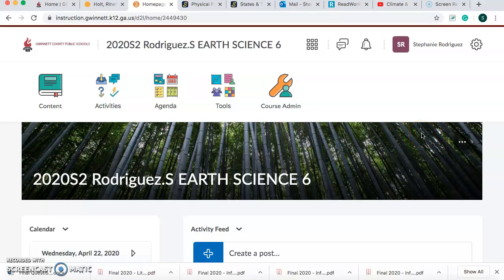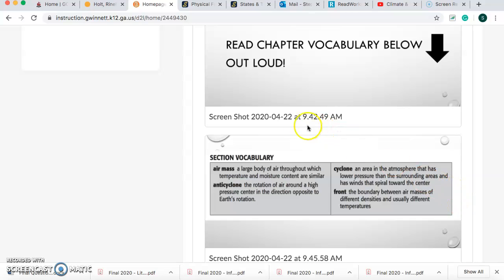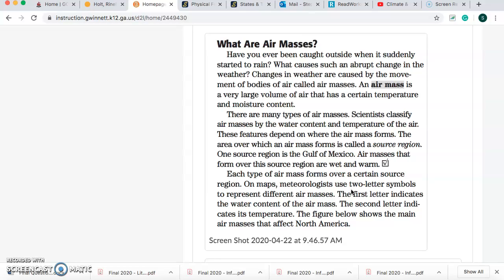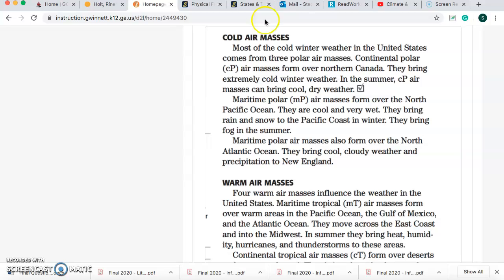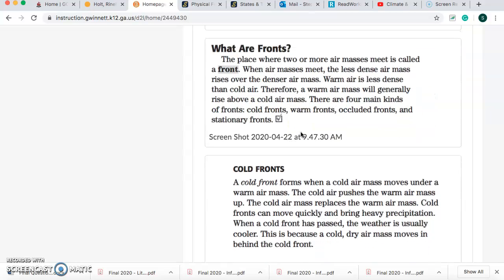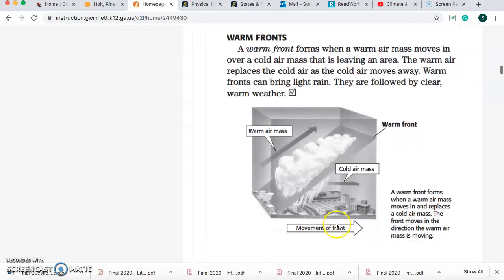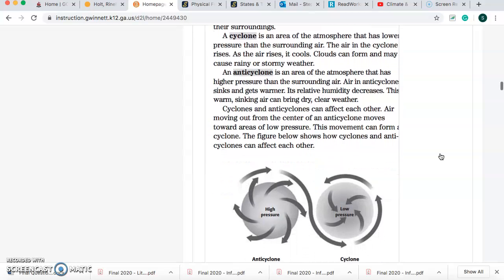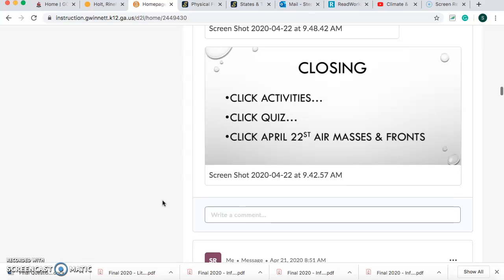Air Masses & Fronts